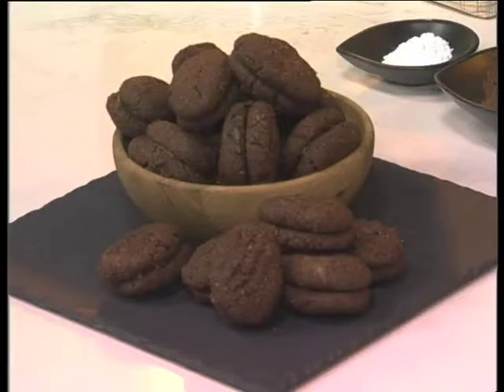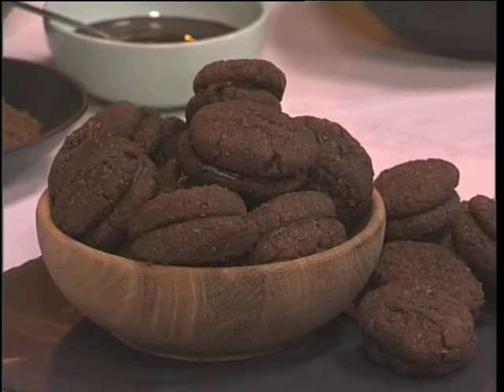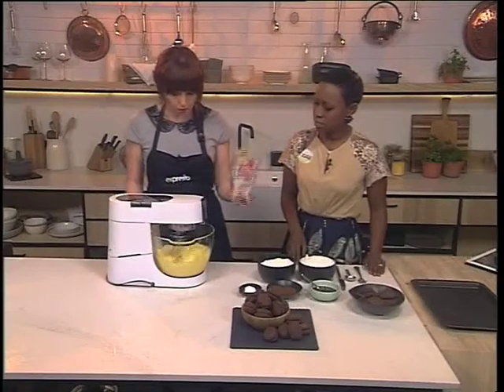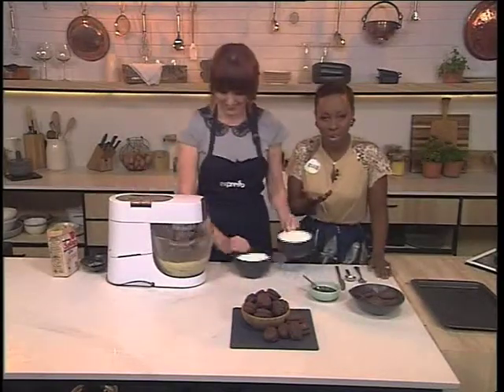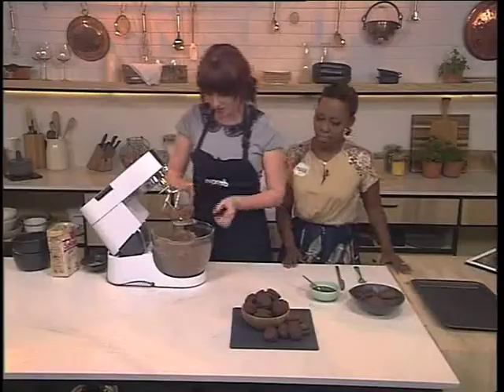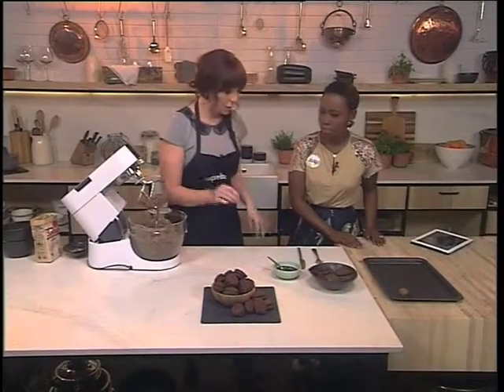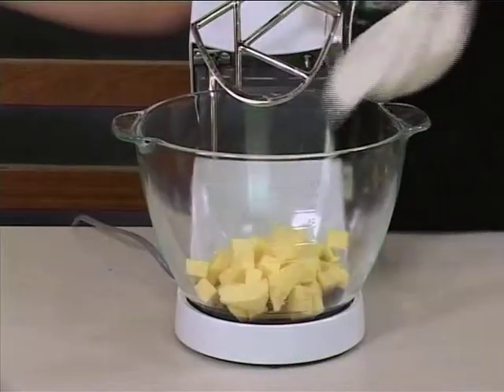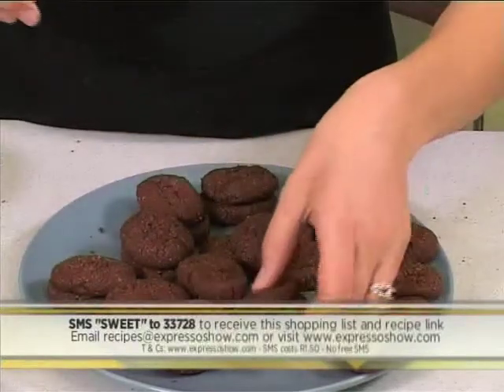Recipes- Romany Creams - National Cookie Swap 2014 (1 August 2014)